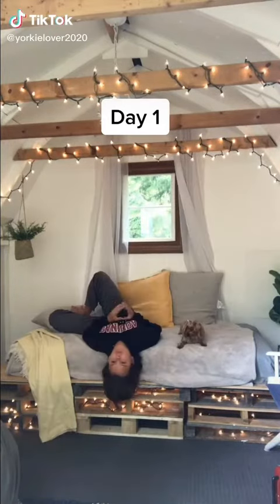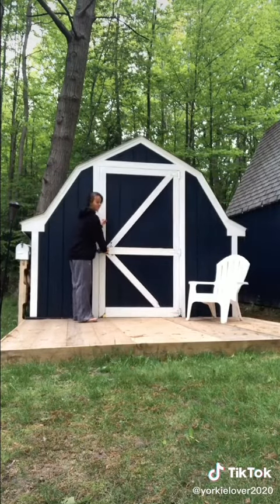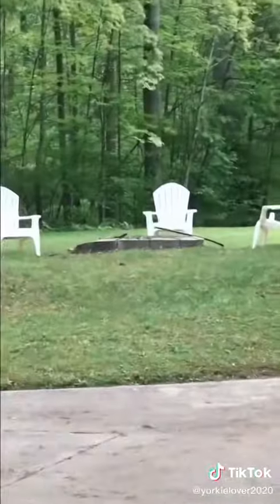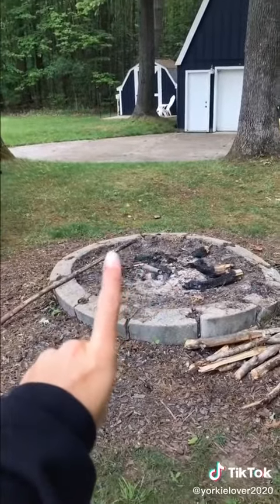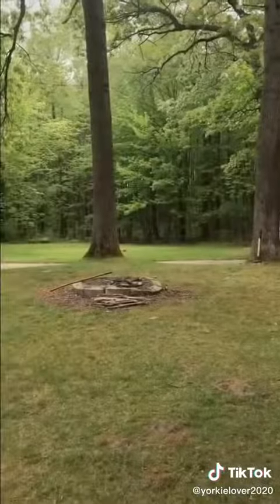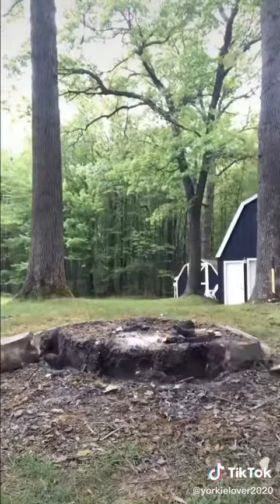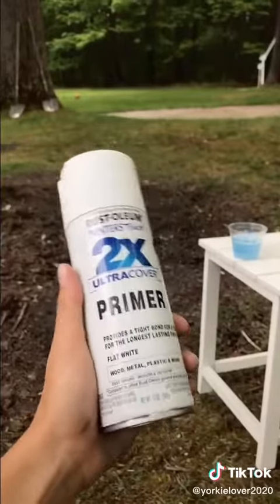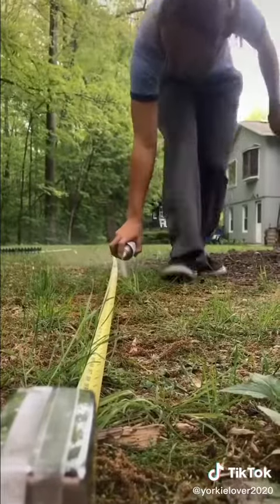How to Build a DIY Fire Pit area - Day 1 of 6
A girl needs a fire-pit area to go with her She Shed! :)
Enjoy my DIY series where I created a space for summertime s'mores and fireside movies for me and my friends after quarantine!

The technology is like nothing I've ever seen before -- it's the world's first printed beverage! It's literally printed (crazy, right!?) on the inside bottom of each cup.  Just add water, watch it fizz and drink! It's clean energy (equivalent to a cup of coffee) but without the jitters or crash like most energy drinks. Plus it's loaded with vitamin b and amino acids. I really love that it's earth-friendly -- the bioplastic used is sustainable, ecofriendly and decreases the carbon footprint.

Want to help me fund my next project? 5% of sales will go toward my next DIY series!